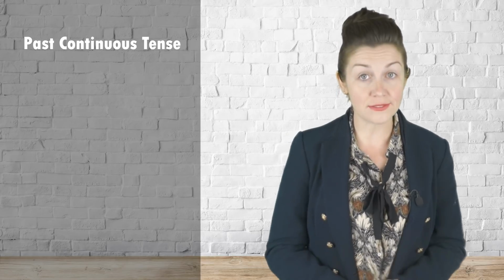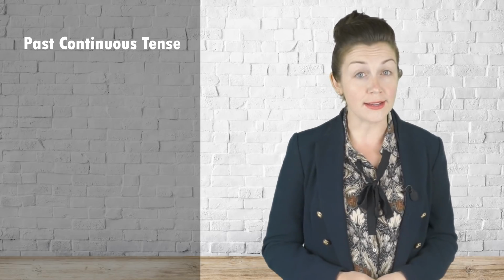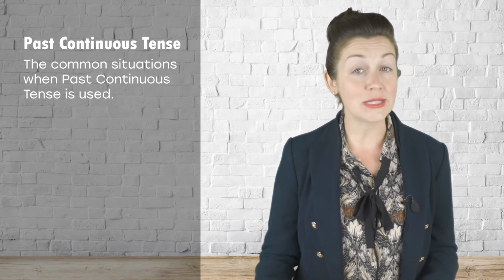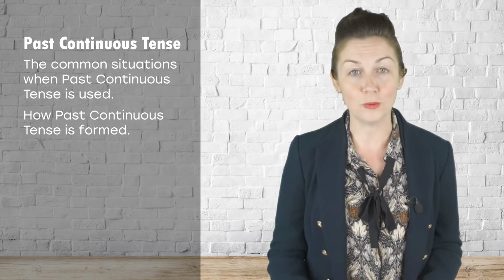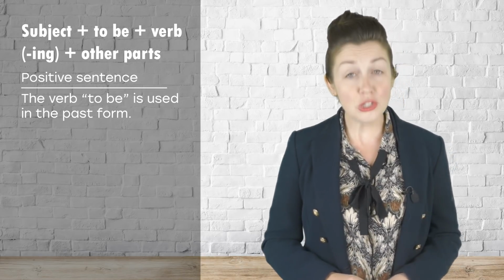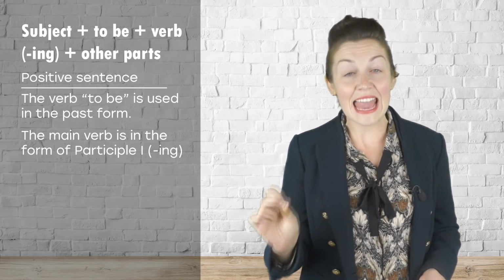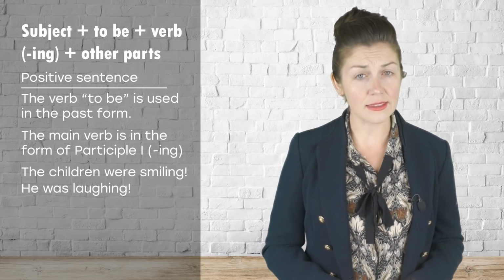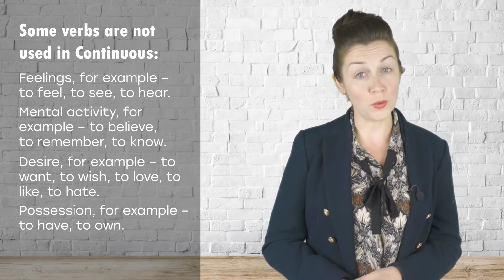Master the Past Continuous – Speak About the Past with Confidence!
Learn the Past Continuous tense in English! ✅
👉Find out how to talk about actions in progress in the past with simple examples and easy explanations. Perfect for A2–B1 learners!
In this lesson you will learn the following:
00:00   Introduction to the Past Continuous Tense
00:43   The common situations when Past Continuous Tense is used
02:47   How the Past Continuous Tense is formed

👉 You’ll learn:
✔️ How to form the Past Continuous correctly
✔️ When to use it for past actions in progress
✔️ How to describe simultaneous past actions
✔️ Clear, everyday examples and practice
Perfect for A2–B1 learners who want to improve their English grammar step by step and speak about the past naturally.
✨ By the end of this video, you’ll know exactly how to use the Past Continuous in daily conversations.

👉 Do you want to continue learning English Tenses in a simple & easy way?
*** ‘English Tenses’ course book